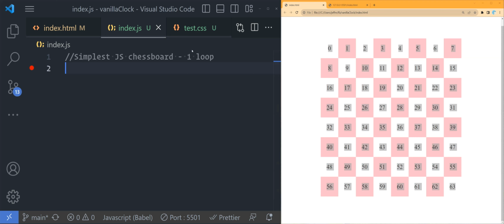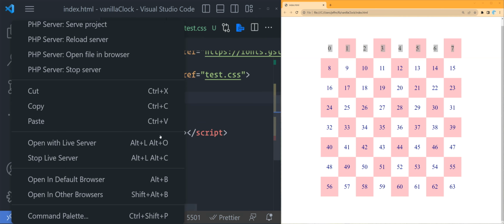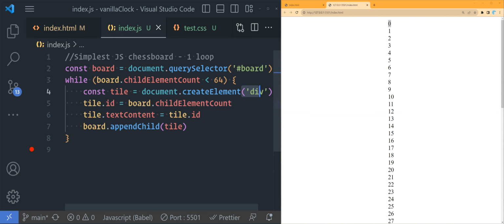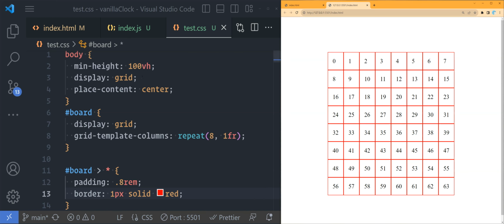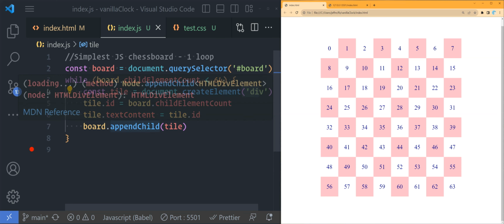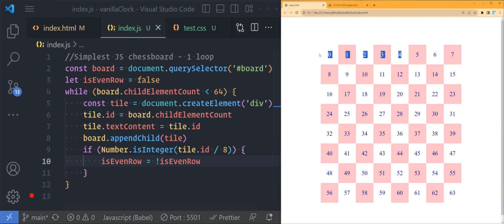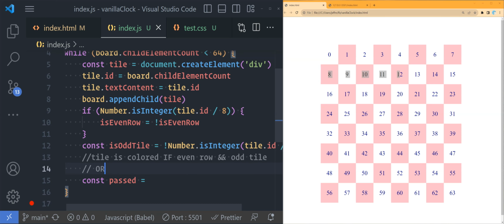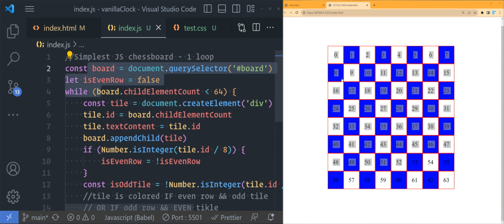JavaScript - Draw Chesboard 1 Loop